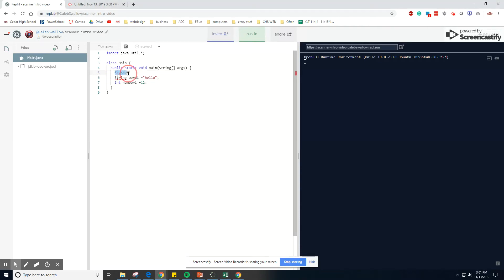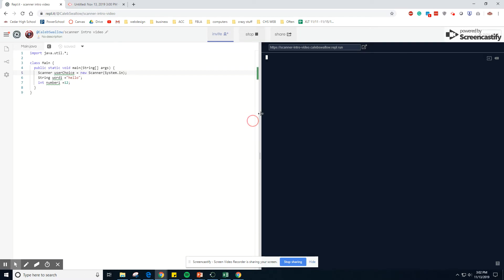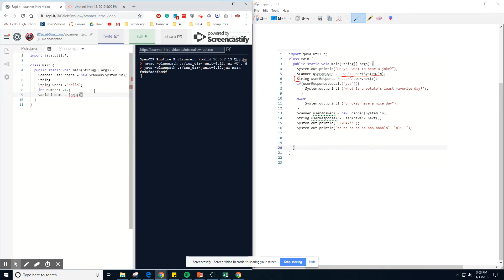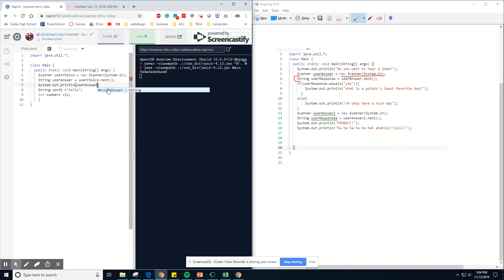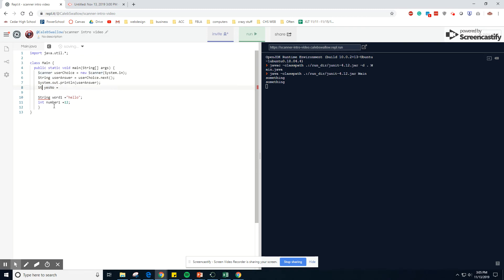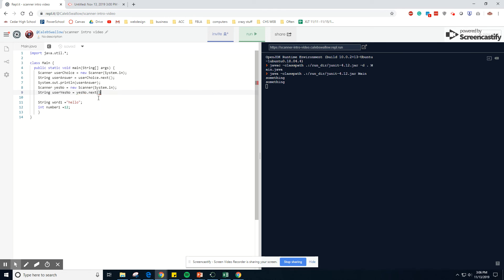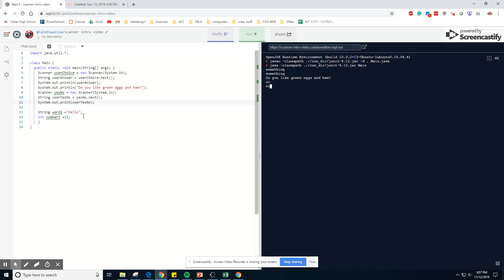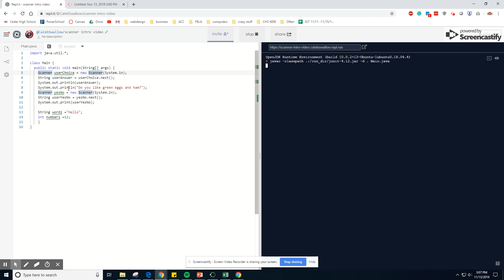Java Scanner part 2